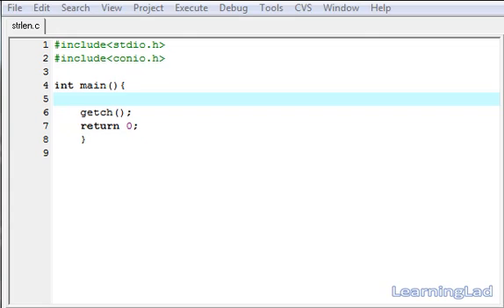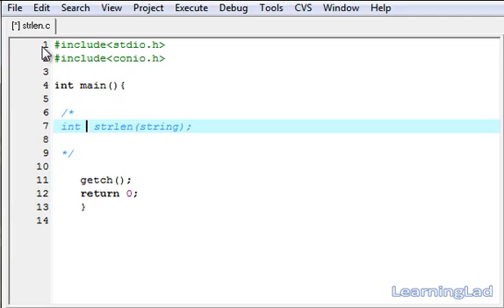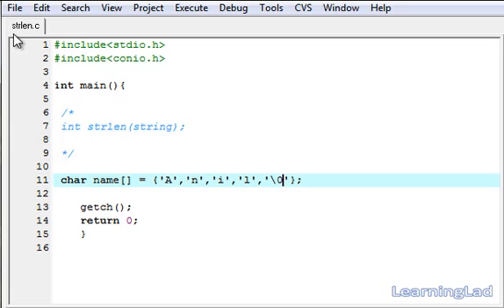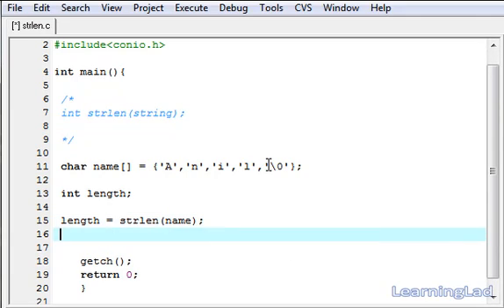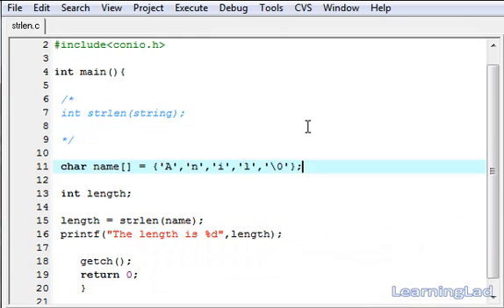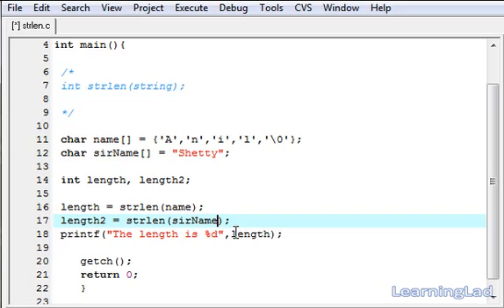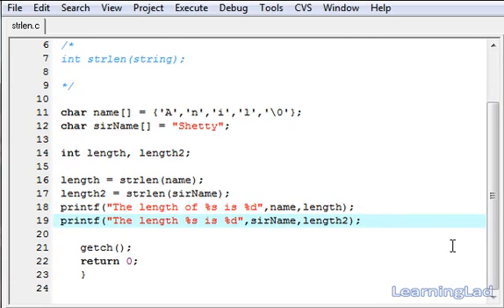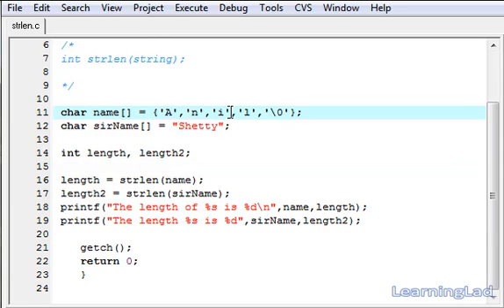strlen String Length Function in C Programming Language Video Tutorial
In this C programming language video tutorial / lecture for beginners video series, you will learn how to get the length of a string using strlen() function in c in detail with example.

You will learn what is the use of strlen function, what is the syntax for using it, how it works what parameters / arguments it takes in detail with example.